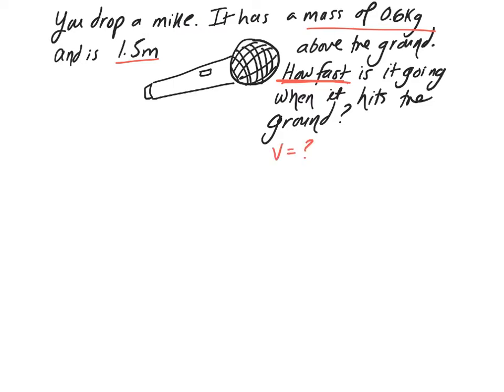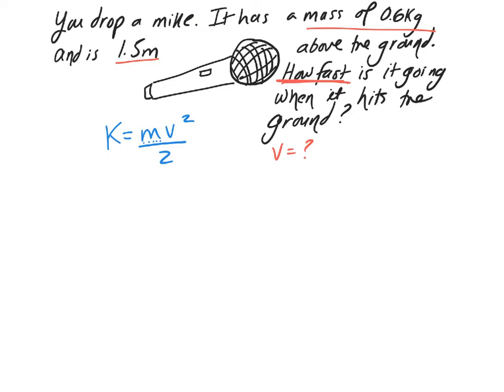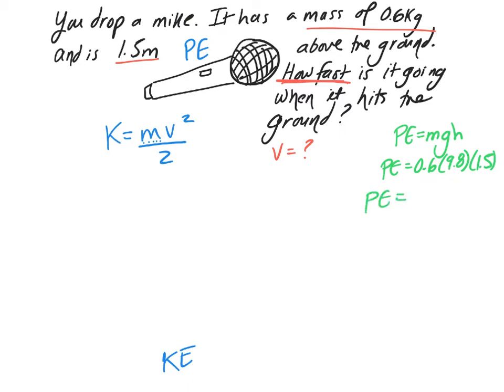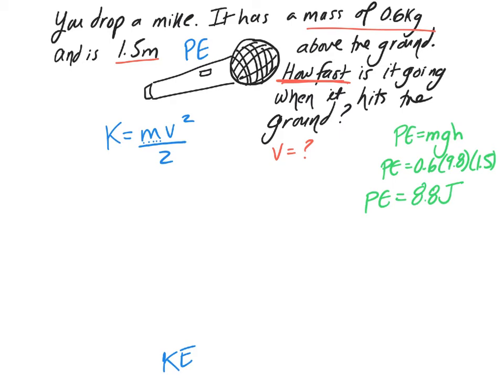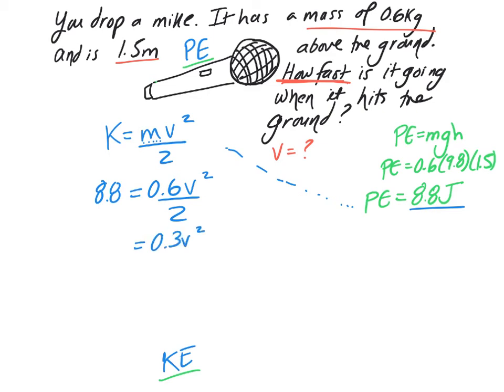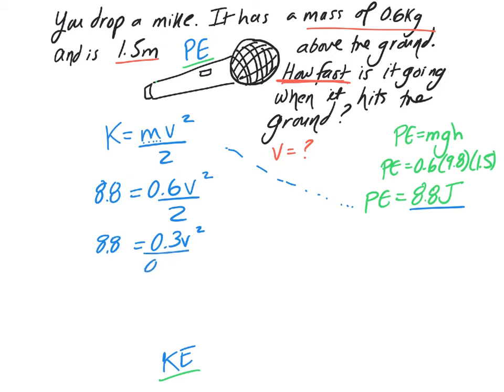FR Mike Drop